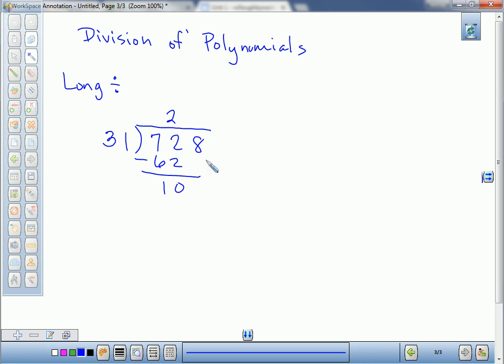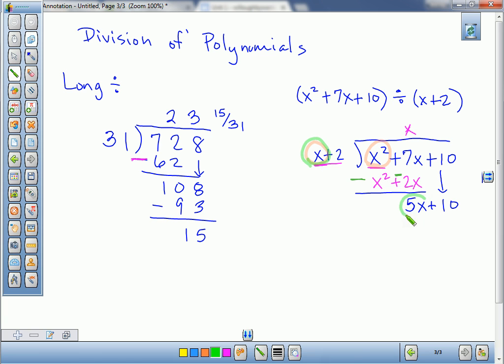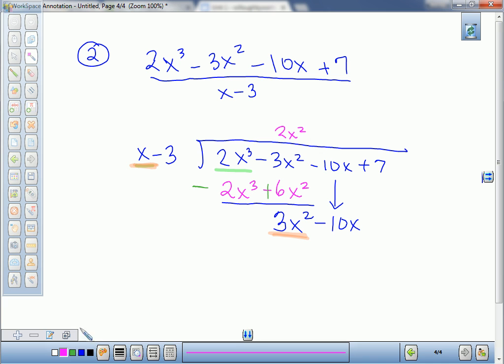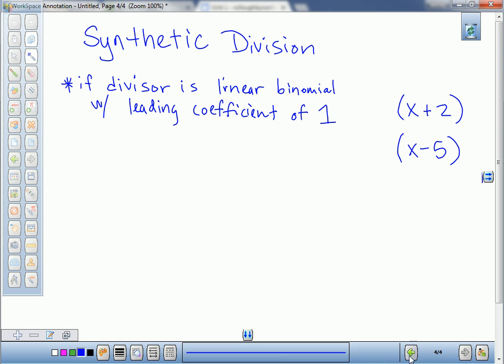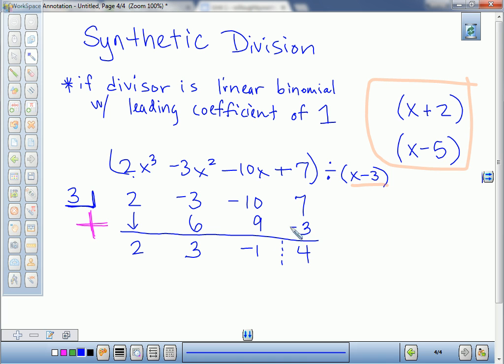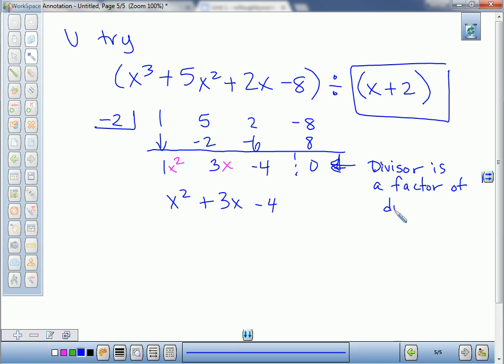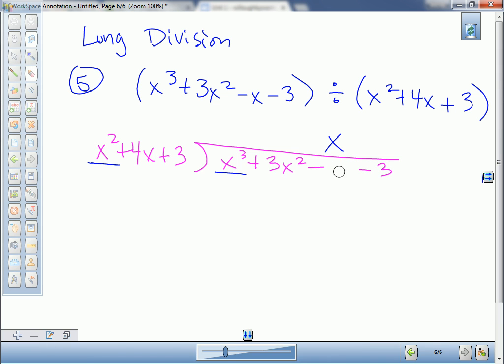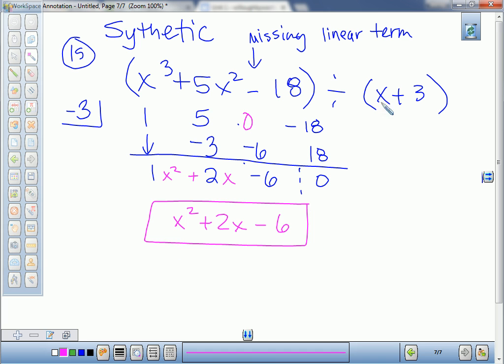Alg II 8 30 17